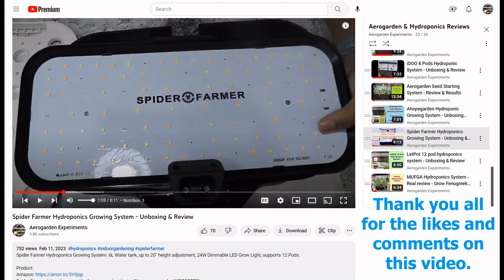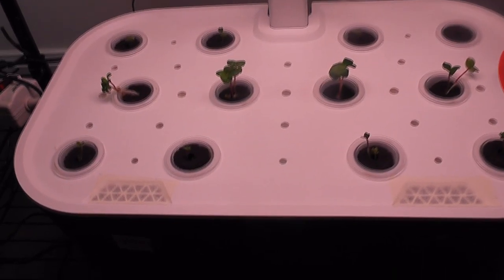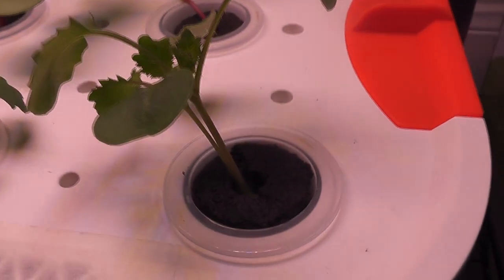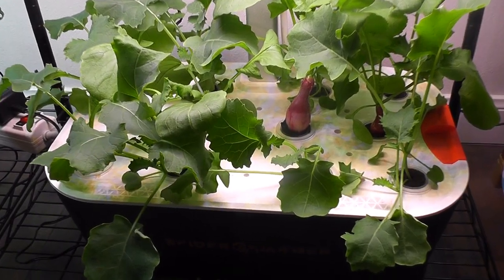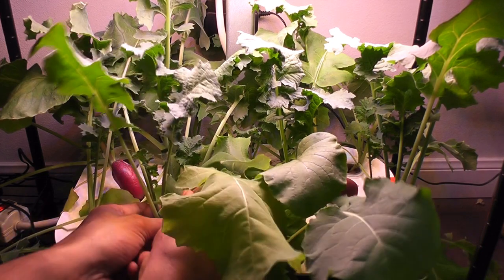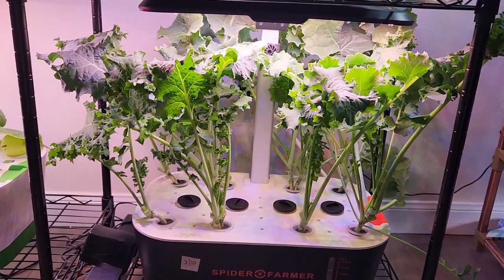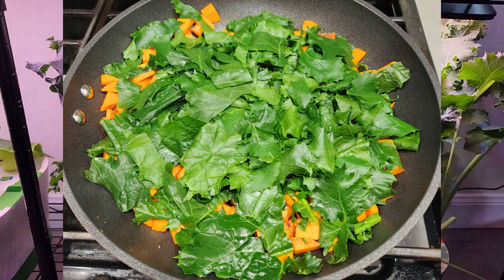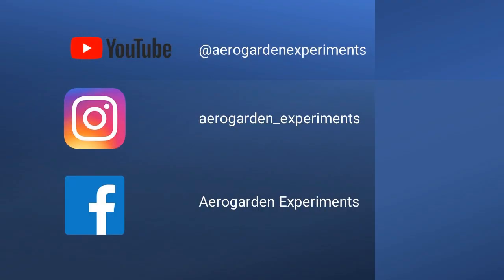Kale in Spider Farmer Hydroponics System (Siberian Dwarf Kale)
Kale has been growing successfully in Spider Farmer Hydroponics System. Variety is Siberian Dwarf Kale.

Products:
Cheaper sponges: 100-pack